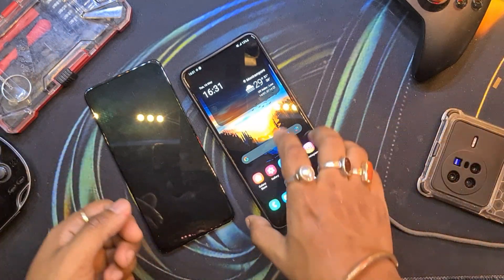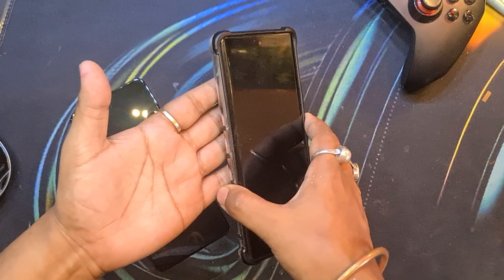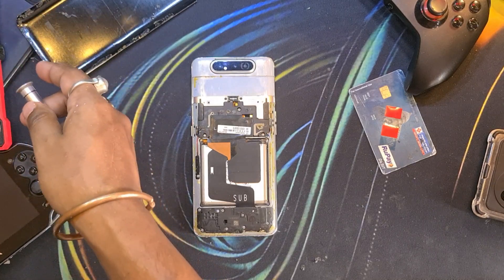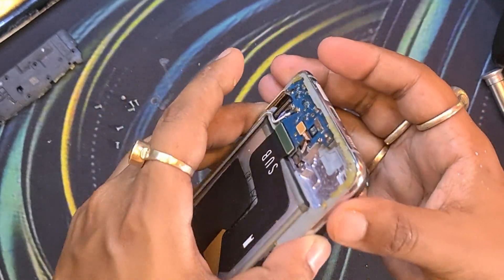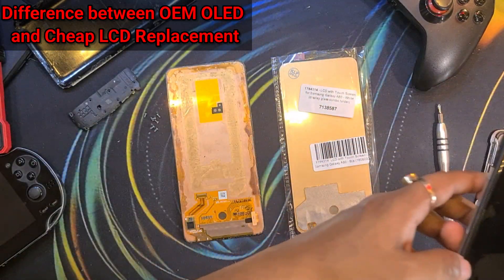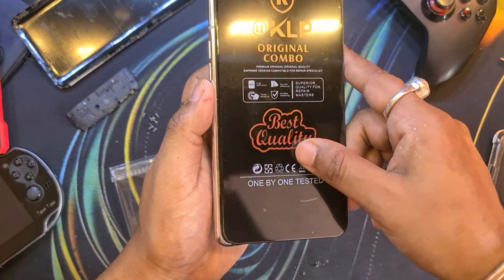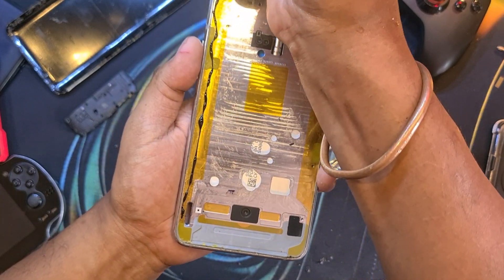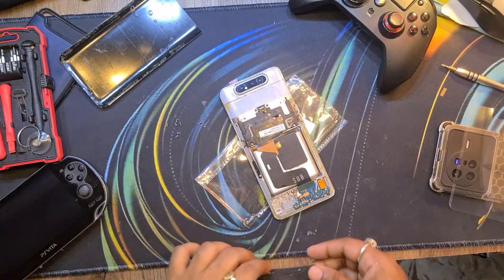LCD vs Original/OEM OLED replacement displays. Cheap DIY repair for Samsung Galaxy A80.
WHY GO TO REPAIR SHOPS AND PAY THEM WHEN YOU CAN JUST AS EASILY DO THE SAME TASK AT HOME AND FOR CHEAP WITH SIMILAR AND IF NOT BETTER RESULT !

About the Channel:
Mr. B Does Electronics is the only channel on YouTube that shows all DIY projects as easily as possible with detailed explanations. This channel aims to help students and other professionals to learn electronics designing and programming. Recently we are also focusing on bringing DIY repair videos and unboxing style videos of various electronic gadgets too!

Arduino
Raspberry PI
image processing
esp8266 projects
Nodemcu projects
robotics

Project Related Tags:
Projects
Electronics
Boombox
Amplifier
Arduino
ESP
ESP8266
MAX7219
dot matrix display
Pen plotter
AxiDraw
AxiDraw V3
4xiDraw
3D printer
Writing machine
gaming
handheld
8 BIT
OLED
Lockdown
Pandemic